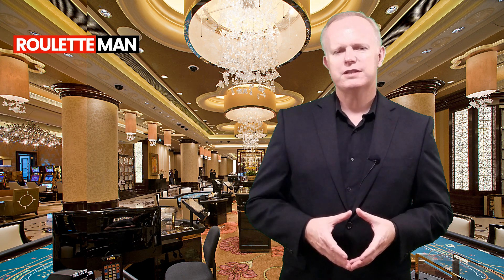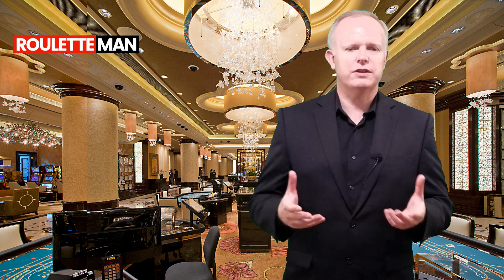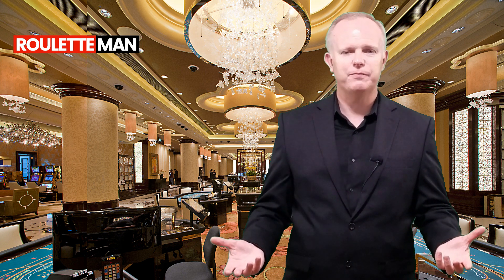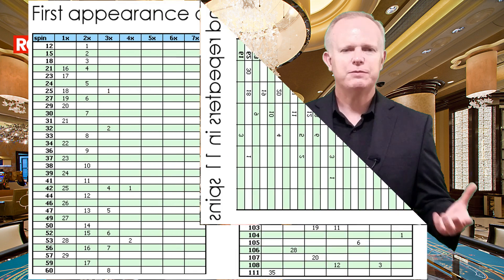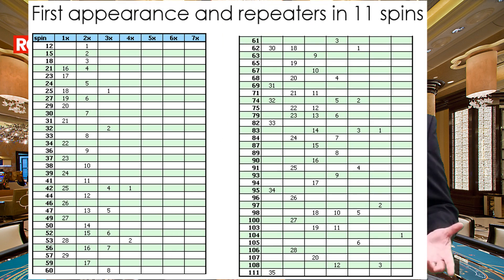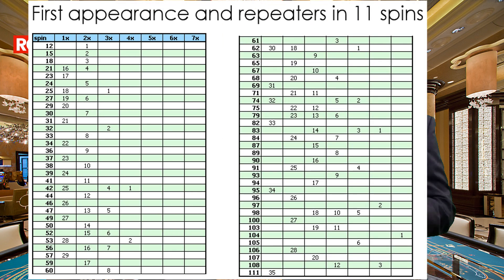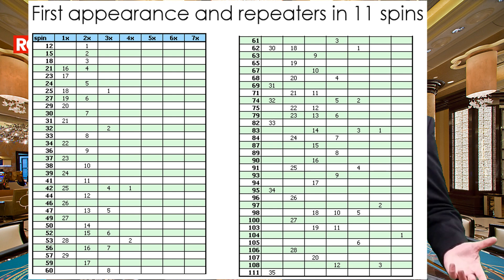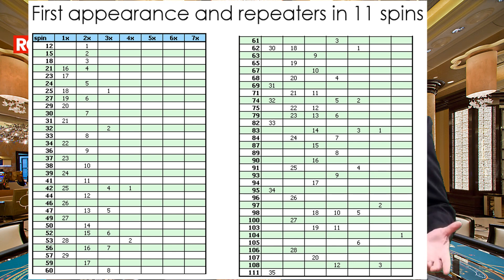Roulette Law of Third (STATS)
Roughly speaking and on average, every 37 spins, one third of the roulette numbers (12 numbers) will not appear.

From tests it has been proven that the first repeat of previous numbers happens more often between the 5th and the 10th spin.
Here are some test results.
Many thousand number series have been tested and here we see how many spin series presented the first repeater in which spin.

SPIN     Nr. of series that had the first repeater in this spin
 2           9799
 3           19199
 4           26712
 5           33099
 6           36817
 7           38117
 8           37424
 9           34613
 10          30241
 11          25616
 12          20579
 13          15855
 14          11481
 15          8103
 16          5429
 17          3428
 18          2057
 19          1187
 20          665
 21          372